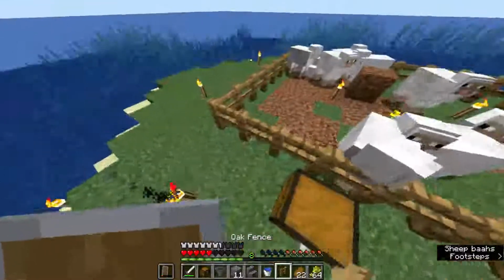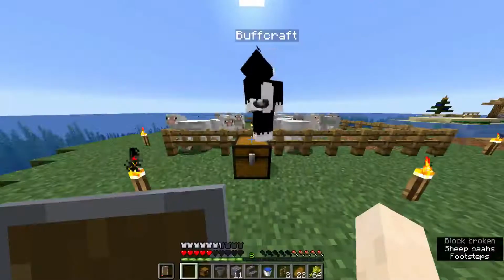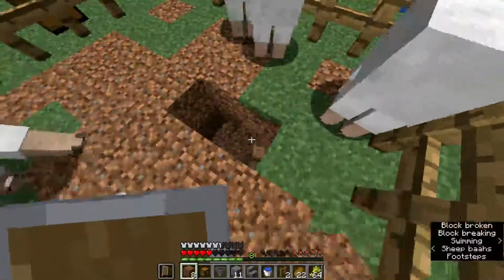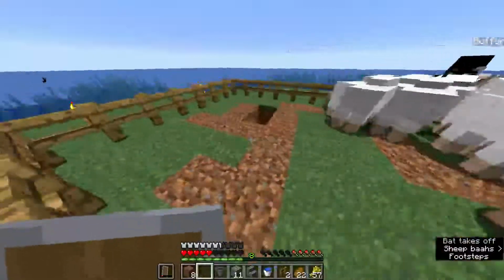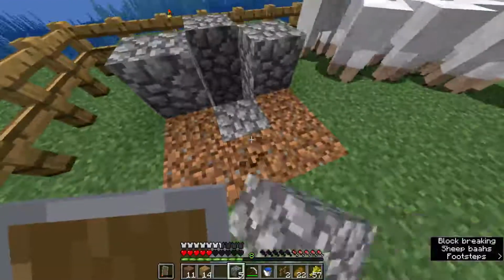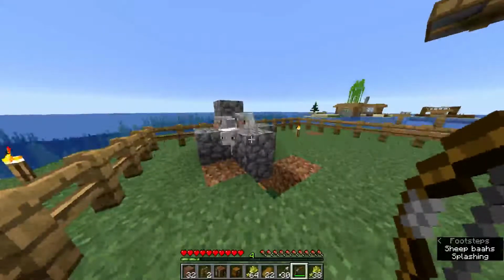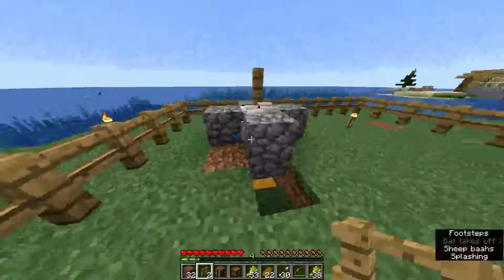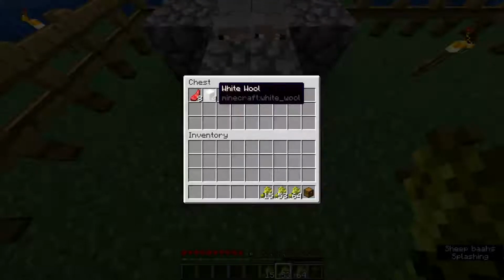Lets Play Ep - 13 sheep stuff